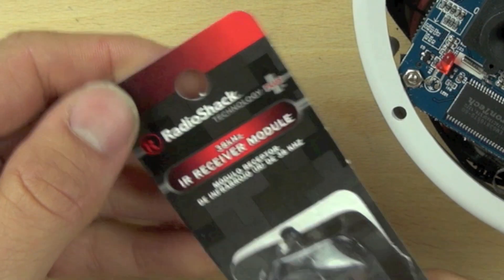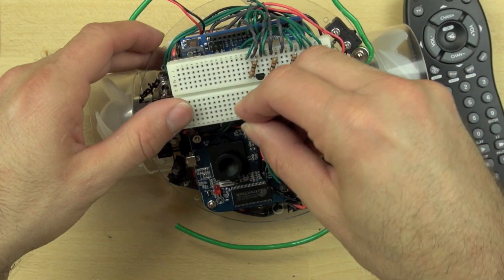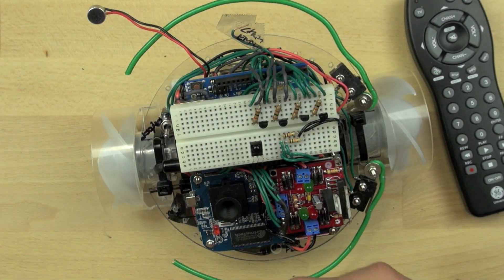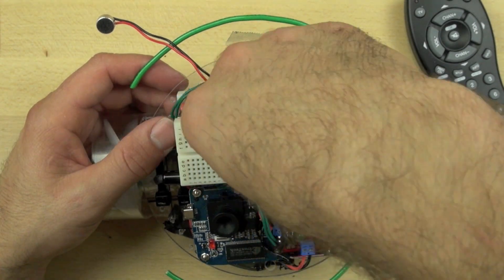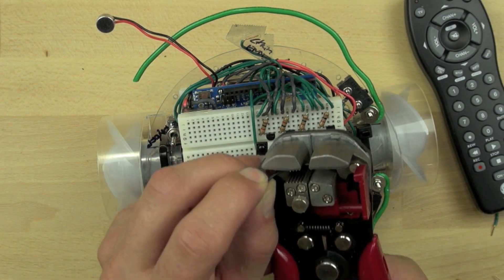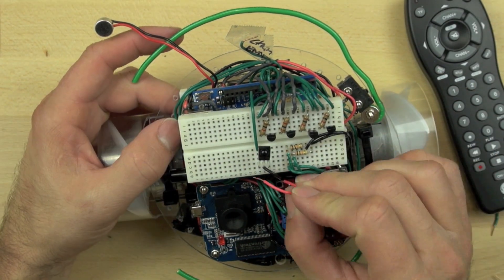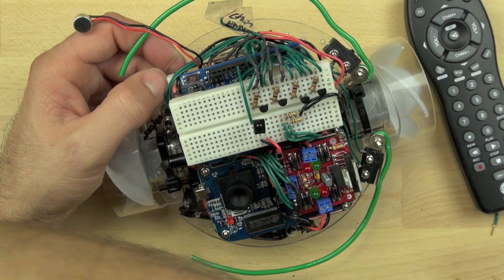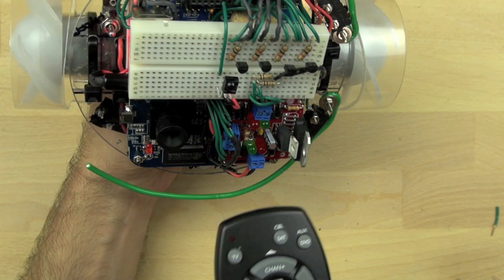Bit-zee's IR sensor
In this video we connect, bend and wire Bit-zee's IR sensor. This sensor will allow Bit-zee to receive commands from a universal remote control.